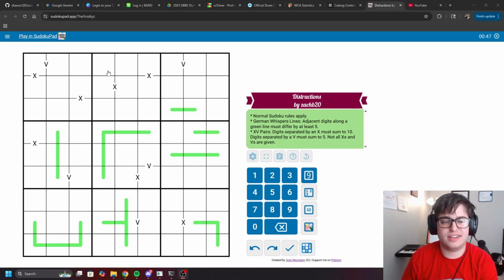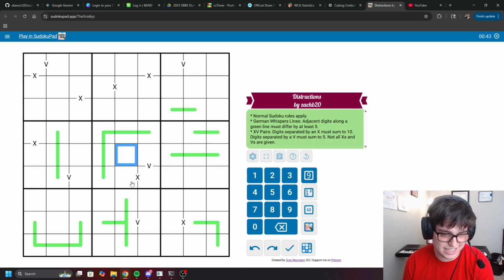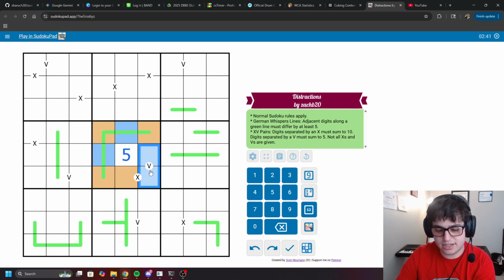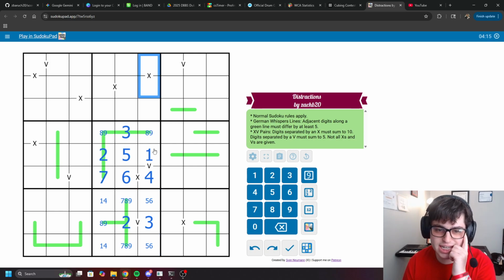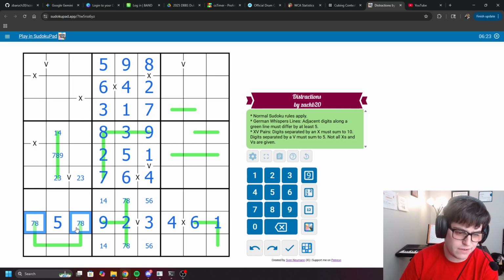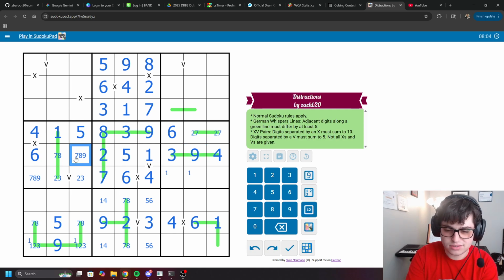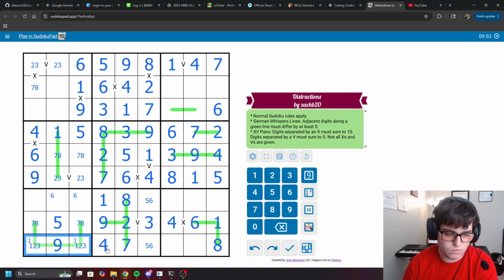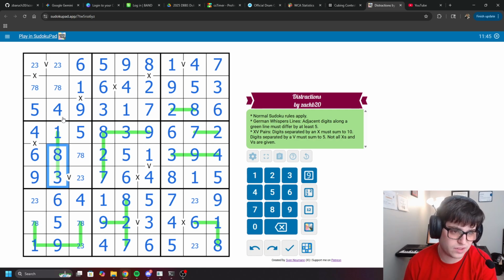Walkthrough for "Distractions" by me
NOTE: At 8:21 I accidentally made a corner pencil mark for 1 which by that point the two low cells on the line could have been 23. This didn't affect the solve much besides resolving the 14 pair in box 8 earlier than intended.